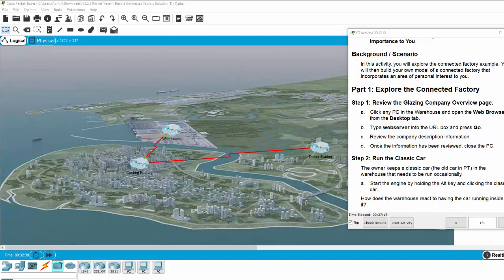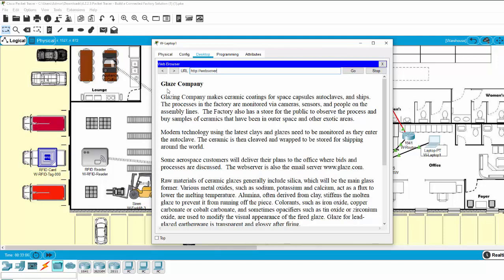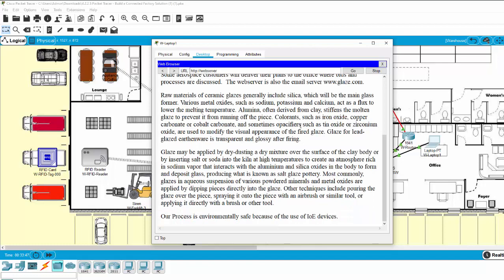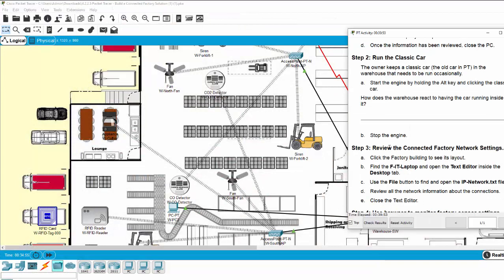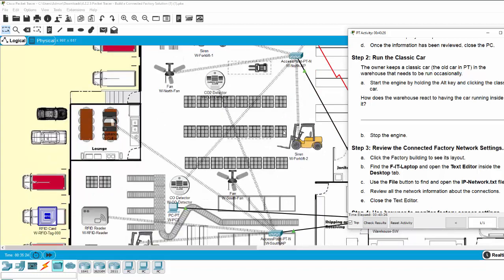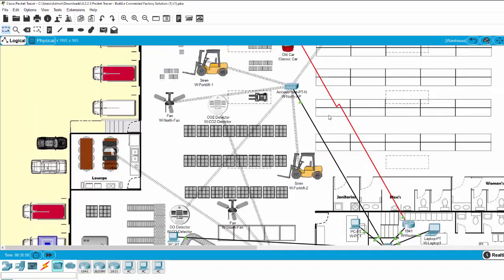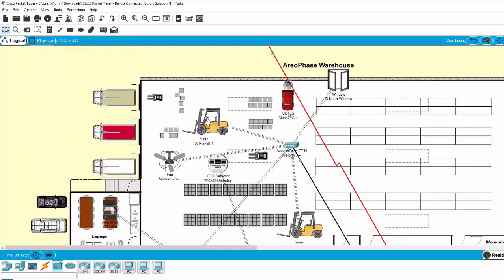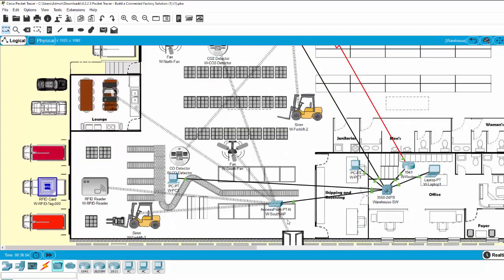Examine the warehouse in the smart factory